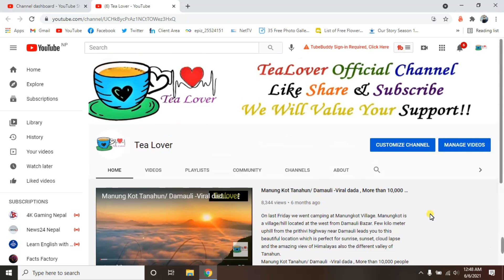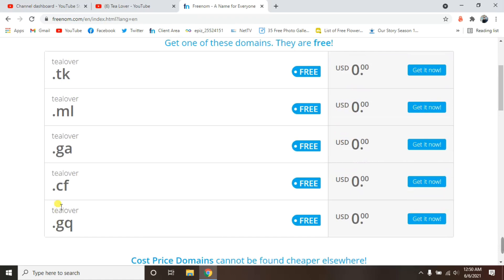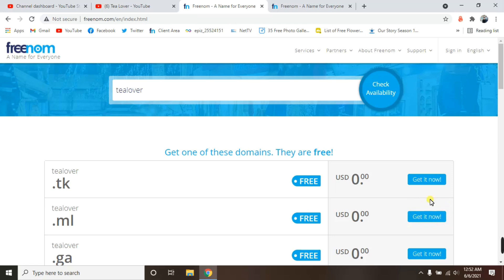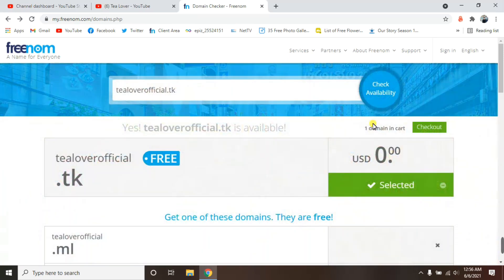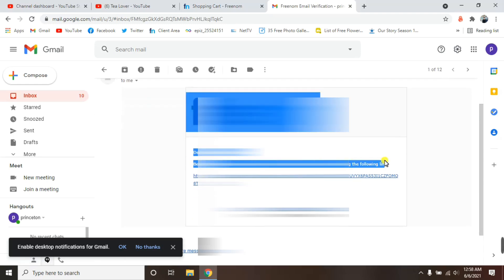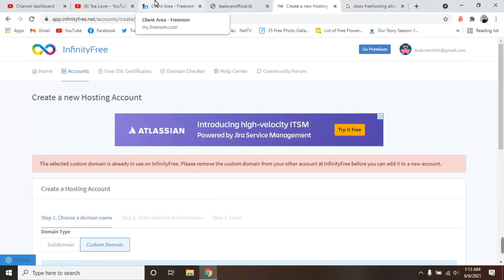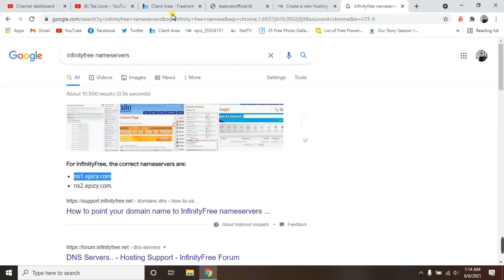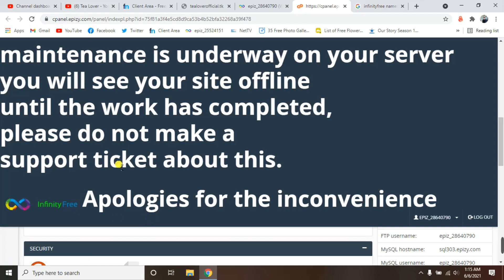Get Free Domain for website 2021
Tagged

tech